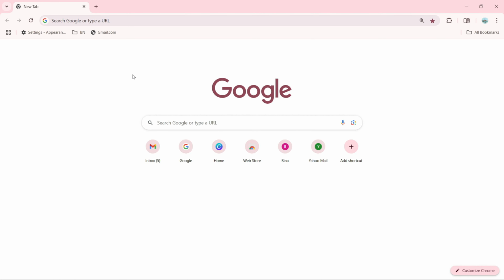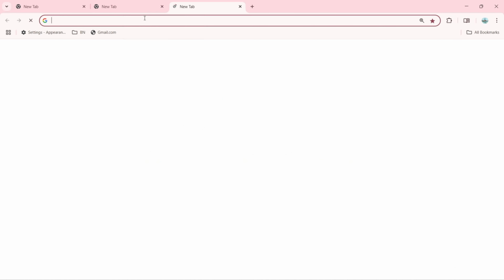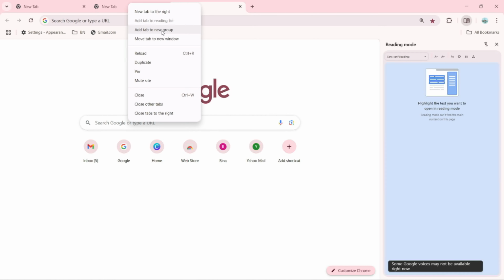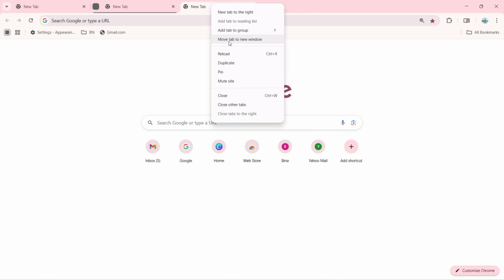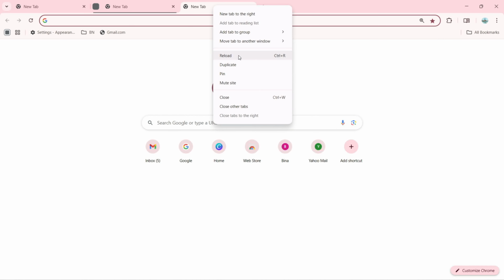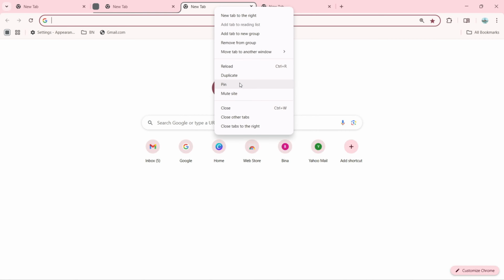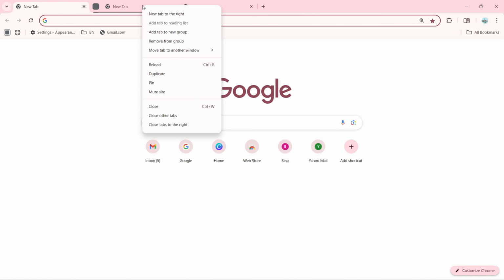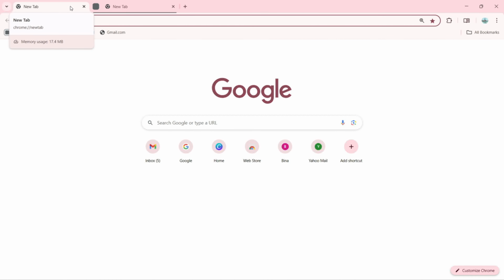🥦Right Click On Tab | Important Options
When we right click on a tab with google chrome browser you get a lot of options like New tab to the right, Add tab to reading list, Add tab to new group,  Move tab to new window, reload, duplicate, pine, mute site and much more.